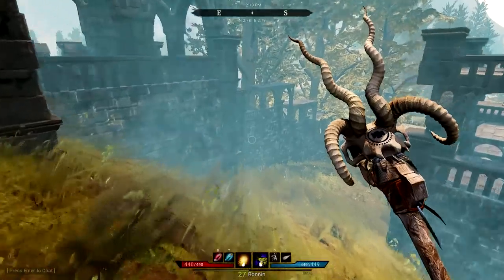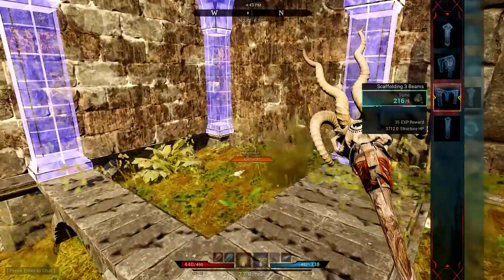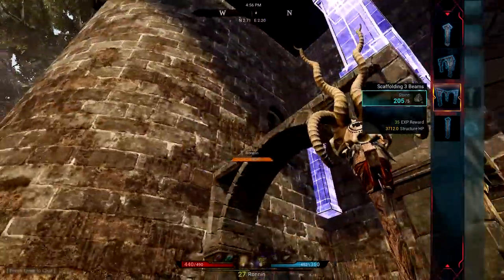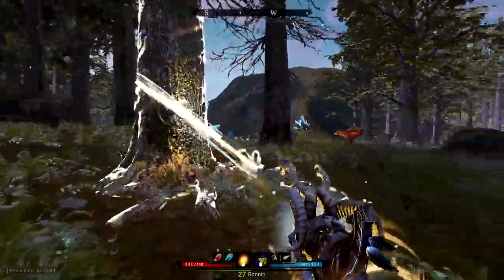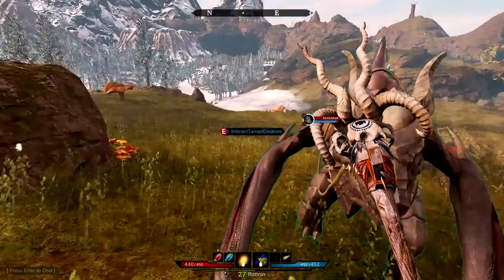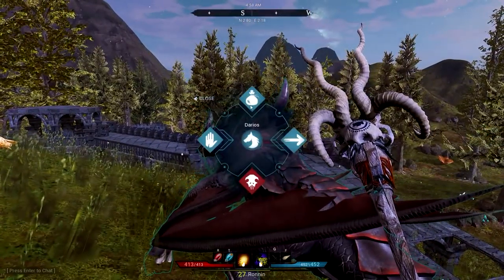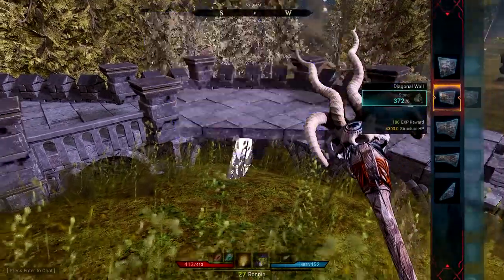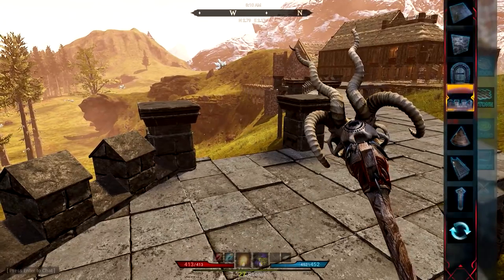Citadel Forged With Fire EP24 "So much Stone"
Today we work on the wall that will surround the kingdom. Gonna be huge.